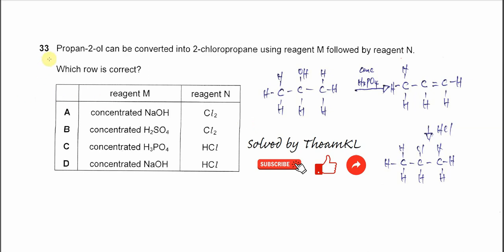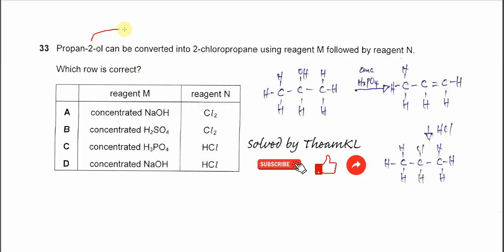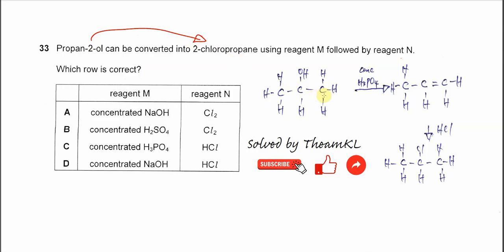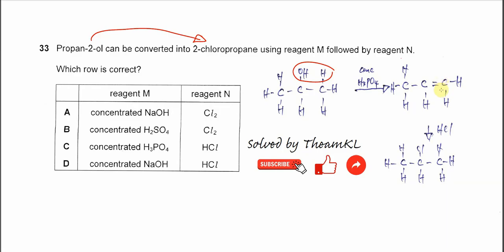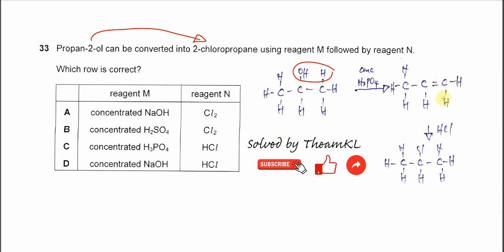9701/12/F/M/25/Q33 Cambridge International AS Level Chemistry February/March 2025 Paper 12 Q33